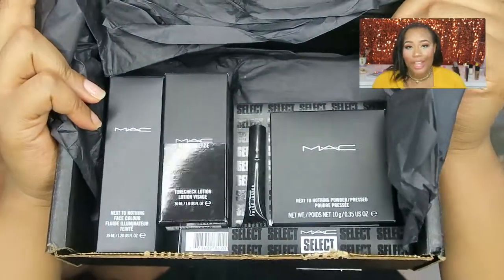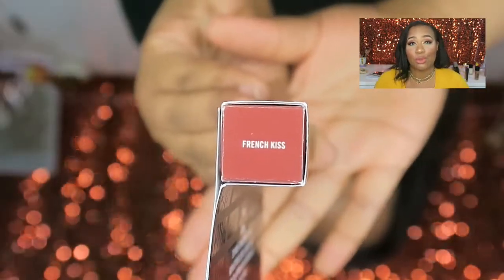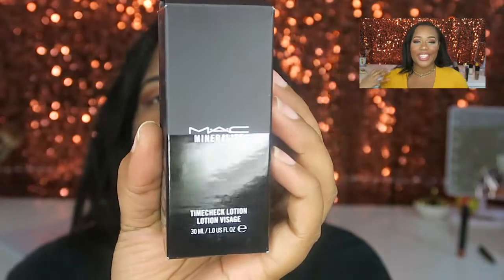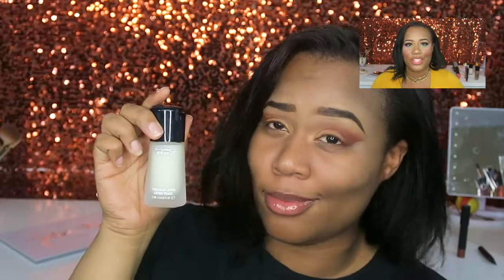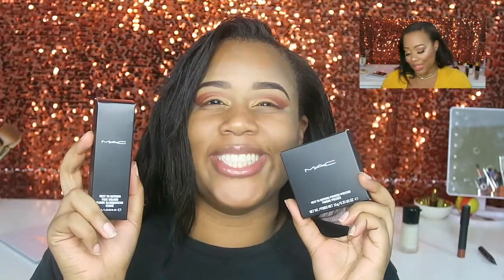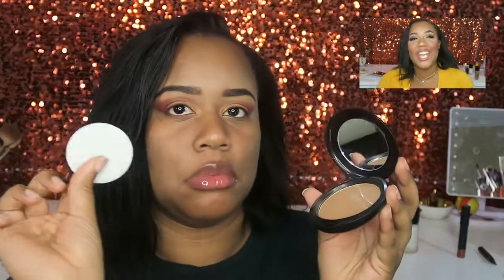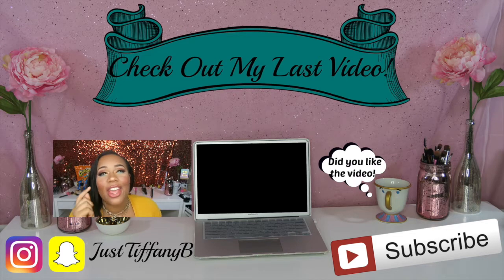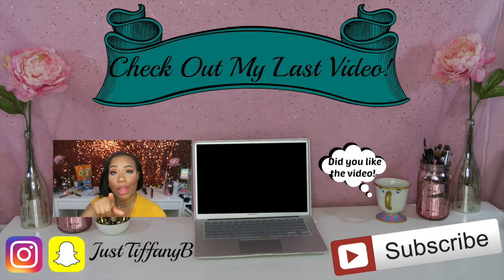Mac Cosmetics Haul | Next To Nothing Collection ( Unboxing, Demo & Review )